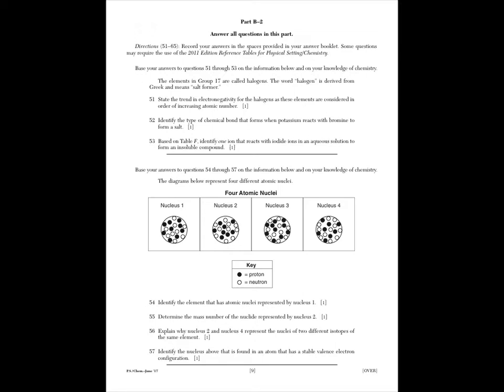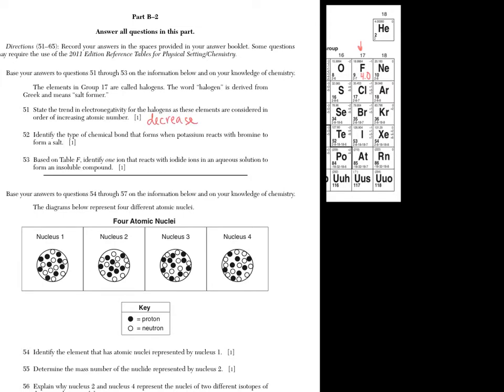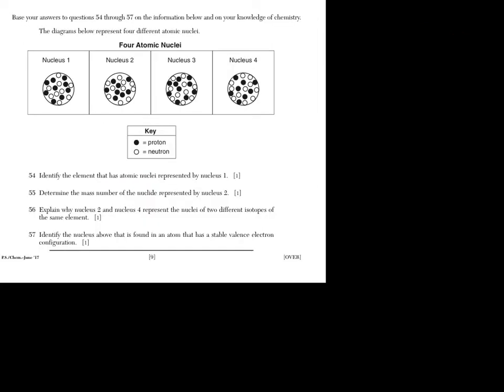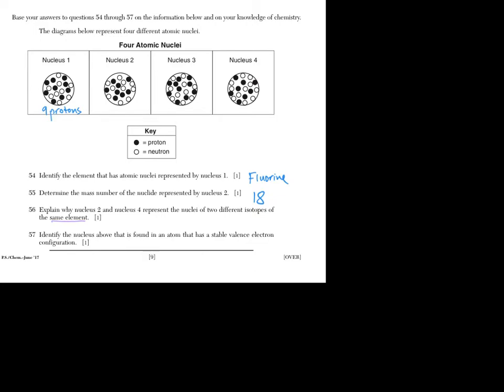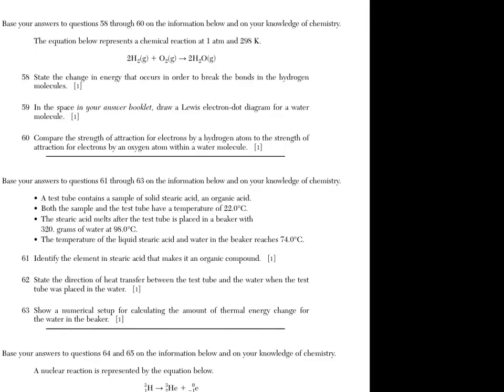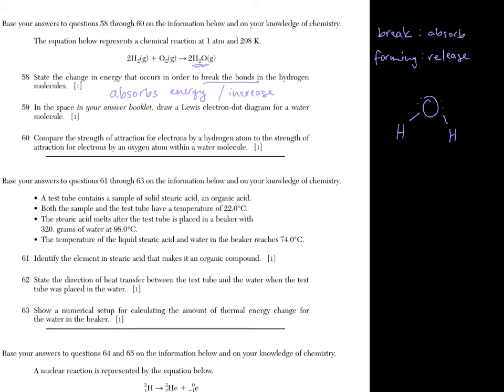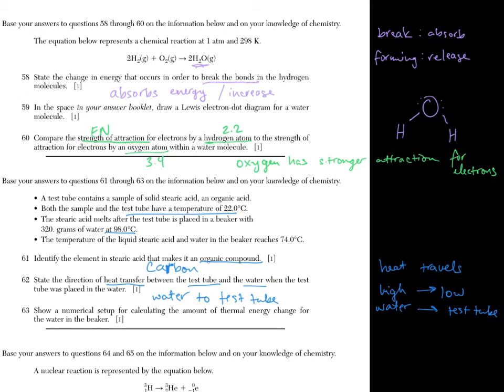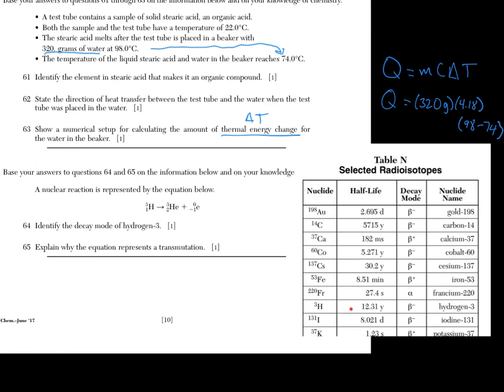June 2017 Chemistry Regents Part B-2